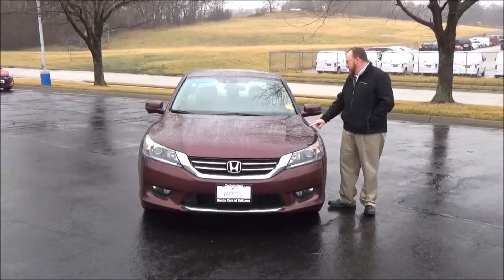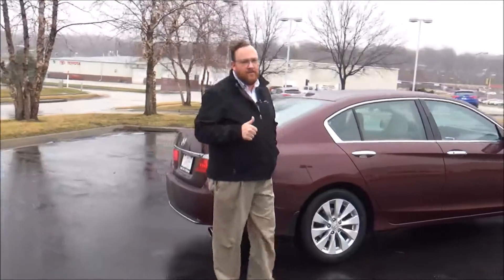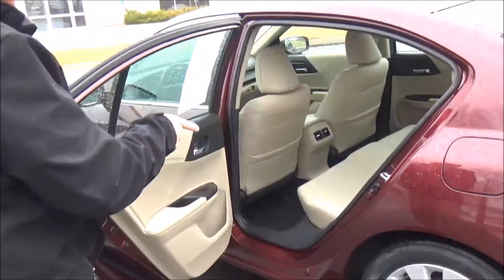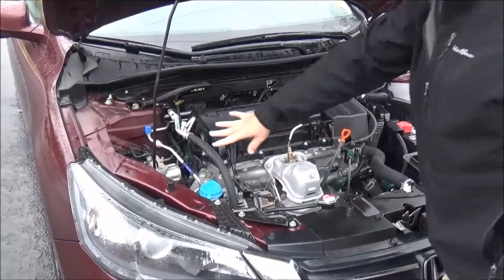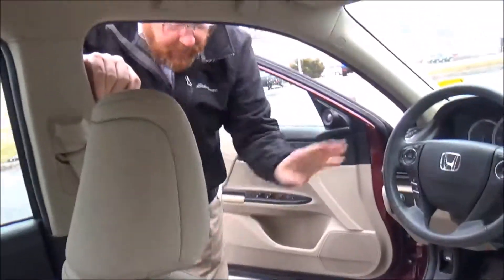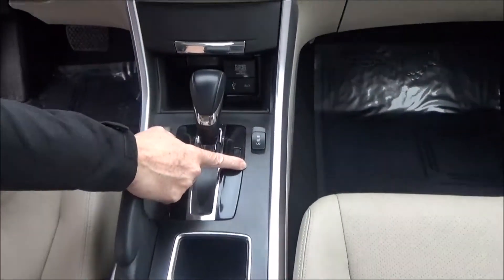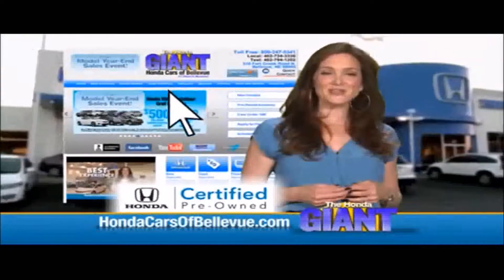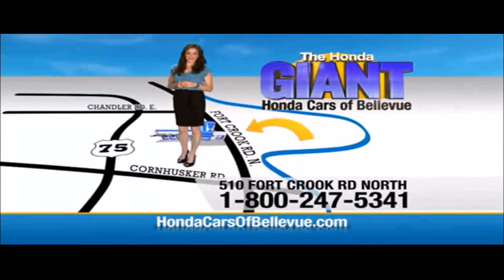Certified Used 2015 Honda Accord EX-L for sale at Honda Cars of Bellevue...an Omaha Honda Dealer!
Test drive this Certified Used 2015 Honda Accord Sedan EX-L for sale at Honda Cars of Bellevue your exclusive Honda dealer for Bellevue, Nebraska providing superior Honda service to the greater Omaha and Council Bluffs, Iowa metro areas.

Honda Cars Of Bellevue is honored to present a wonderful example of pure vehicle design... this 2015 Honda Accord Sedan EX-L only has 32,590 miles on it and could potentially be the vehicle of your dreams!
When you purchase a vehicle with the CARFAX Buyback Guarantee, you're getting what you paid for. With its full CARFAX one-owner history report, you'll know exactly what you are getting with this well-kept Honda Accord Sedan.

Everyone hates the gas pump. Skip a few gas stations with this super fuel efficient HondaAccord Sedan. The incredibly low miles and painstaking upkeep on this Honda Accord Sedan make it a once-in-a-lifetime deal.

Added comfort with contemporary style is the leather interior to heighten the quality and craftsmanship for the Honda Accord Sedan The interior of this Honda Accord Sedan EX-L has been through meticulous inspection and could almost pass for a brand new vehicle.

This finely crafted vehicle is engineered to last. But just in case it doesn't, you can take comfort knowing it comes with a manufacturer's warranty. This wonderfully appointed vehicle comes equipped with the options and features every driver craves.

More information about the 2015 Honda Accord Sedan:

The Honda Accord is a mid-sized car, competing against some of the best-selling vehicles in America. Prime competitors for the Accord include the Toyota Camry and the Nissan Altima. The Accord is a solid value, but with a capable and sophisticated chassis that can feel quite luxurious when properly optioned. This versatility allows it to be either a spacious alternative to many economy cars or a less expensive alternative to many luxury cars. There is even a stylish coupe available with performance that matches many sports cars.

Strengths of this model include variety of configurations available, Fuel efficiency, interior space, and long history of reliability.